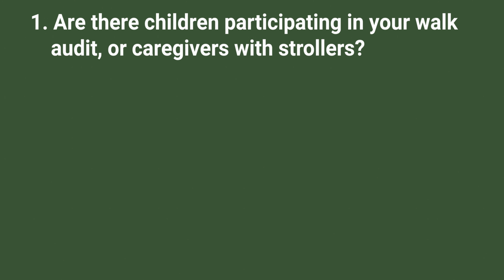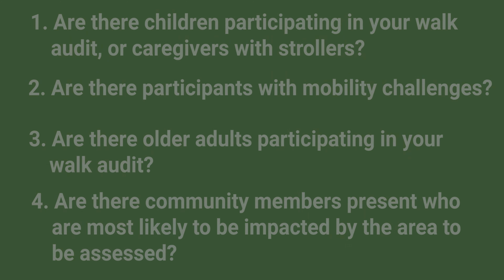Communities Moving Together - Module 3: Implementation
In Module 3, we provide an overview of the key steps to implement a community-led walk audit; we outline tips, reminders, and considerations for a successful walk audit event and demonstrate how to report results from a walk audit.